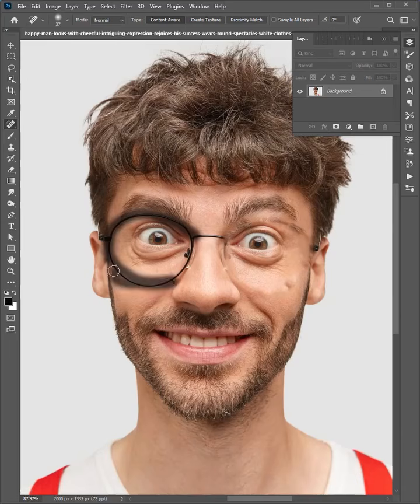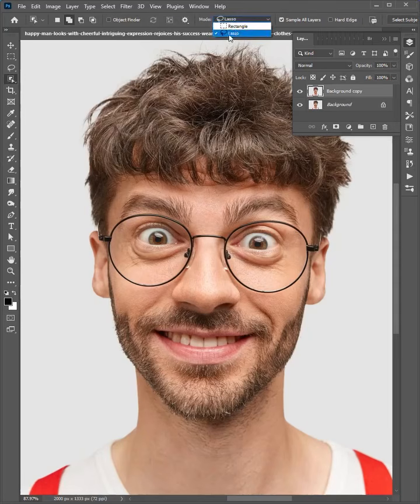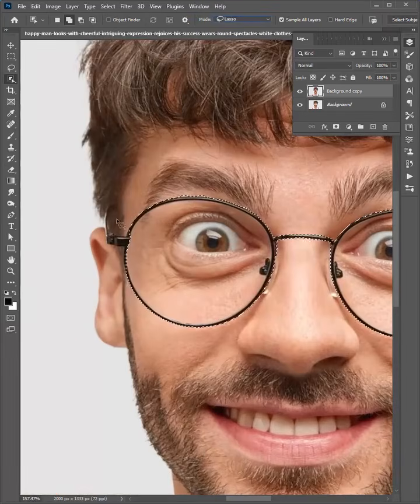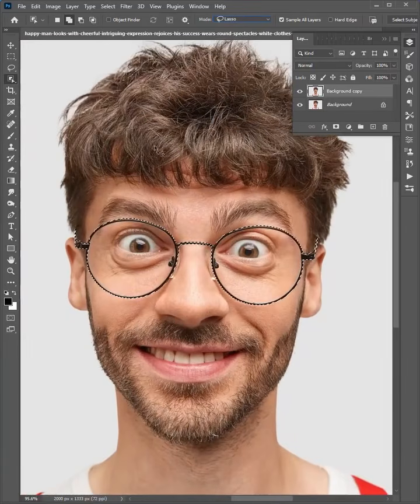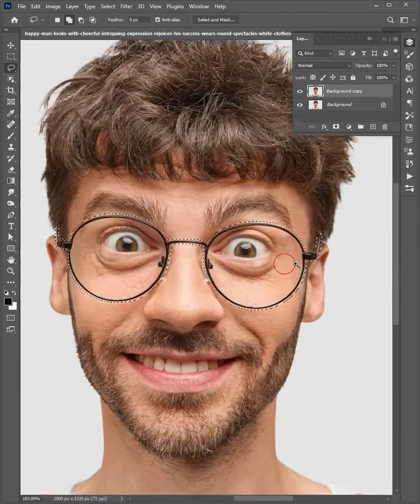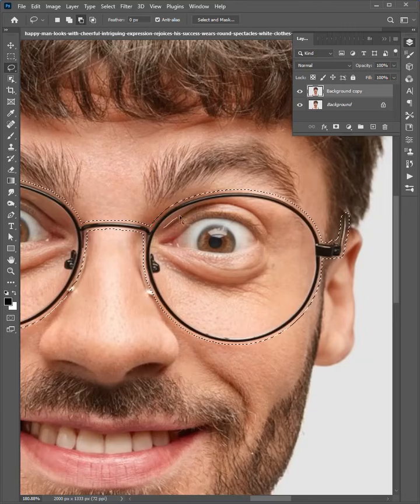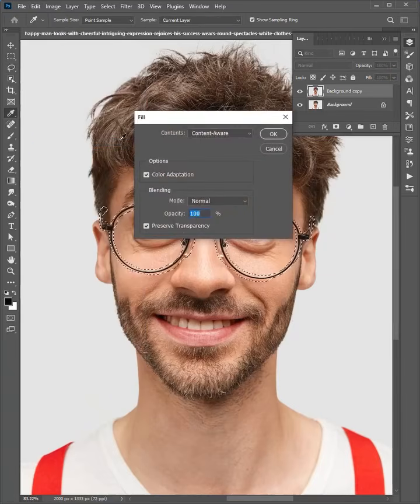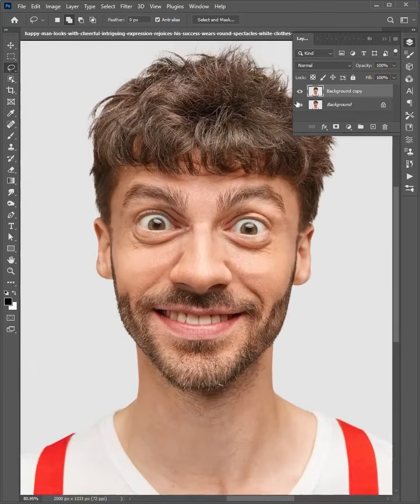how to remove glasses in photoshop || how to remove eye glasses in photoshop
remove glare from glasses photoshop
how to remove glare from glasses in photoshop
remove shine from glasses
how to remove glasses in photoshop
how to remove glasses glare in photoshop
how to remove glasses reflection in photoshop
how to remove glasses on photoshop
how to remove sunglasses reflection in photoshop
remove reflection from glasses photoshop
photoshop tutorial
remove reflections in glasses
how to remove reflection from glasses in photoshop
how to remove light from glasses in photoshop
how to remove light reflection from glasses in photoshop
how to remove eye glasses in photoshop
how to remove glare from glasses in photoshop mobile
how to remove blue glare from glasses in photoshop
how to remove purple glare from glasses in photoshop
how to remove green glare from glasses in photoshop
how to remove color from glasses in photoshop
how to remove glare from glasses in photoshop ai
how to remove glare from glasses in adobe photoshop
how to remove background from glasses in photoshop
how to remove lens blur in photoshop
how to remove lens distortion in photoshop
how to remove lens dirt in photoshop
how to remove dark sunglasses in photoshop
photoshop how to remove glasses
photoshop how to remove glasses glare
how to remove lens flare photoshop
how to remove glasses from eyes in photoshop
how to remove glare from glasses in photoshop in hindi
remove lens flare photoshop
how to remove lens glare from glasses in photoshop
how to remove glare from sunglasses in photoshop
how to remove glare in glasses in photoshop
how to remove the reflection in the glasses in photoshop
how to remove glare on glasses in photoshop
how to remove reflection on glasses in photoshop
how to remove shine from glasses in photoshop
how to remove glare from glasses without photoshop
how to remove sunglasses in photoshop